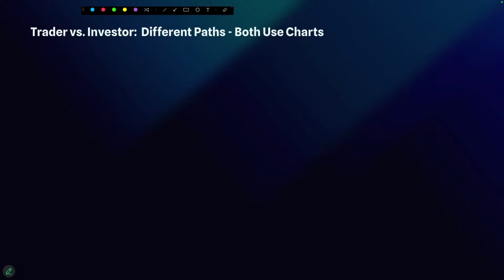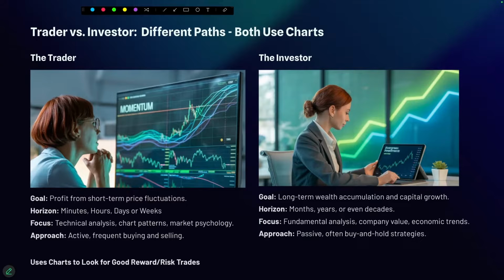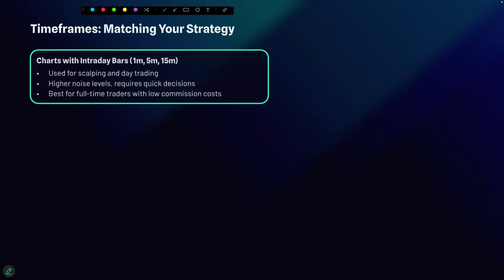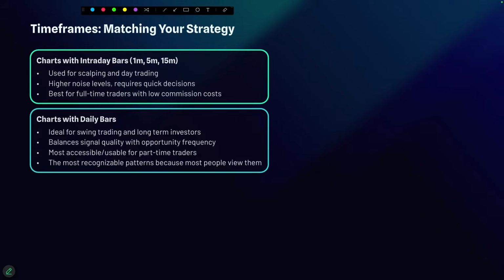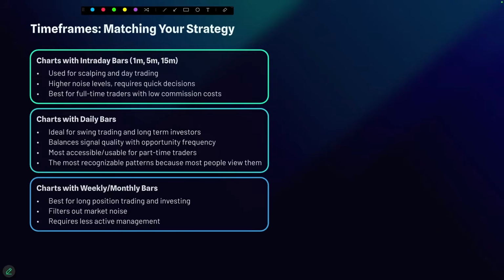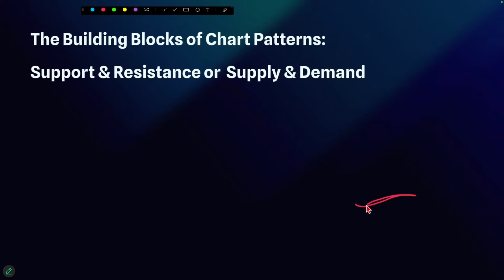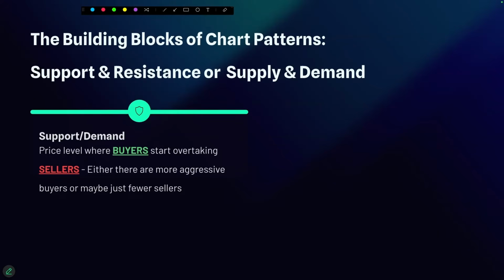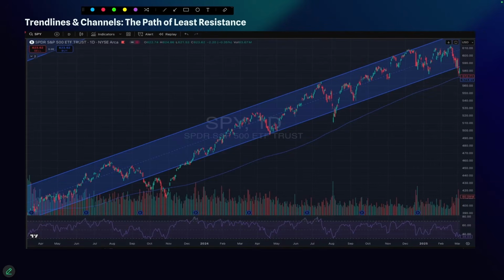Trader vs Investor What’s the Difference?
The video explores different approaches to the **stock market**, contrasting the mindset of a trader versus an investor. It touches upon the importance of **trading psychology** and how it can affect one's **trading strategy**, while also highlighting how **technical analysis** plays a different role for each. This is essential when **investing** or learning **how to invest**.